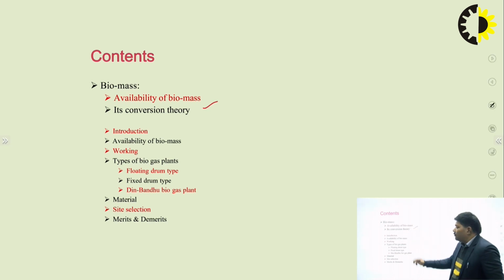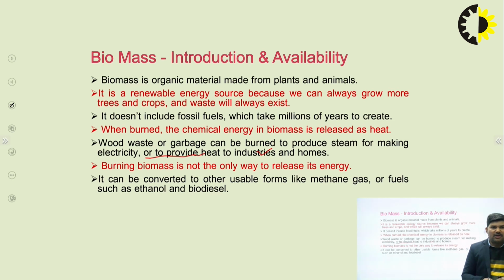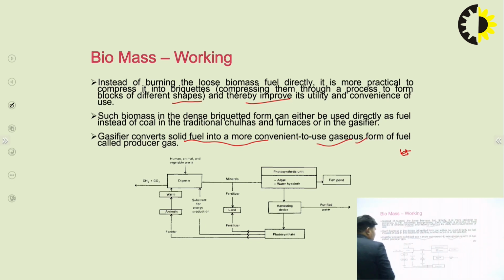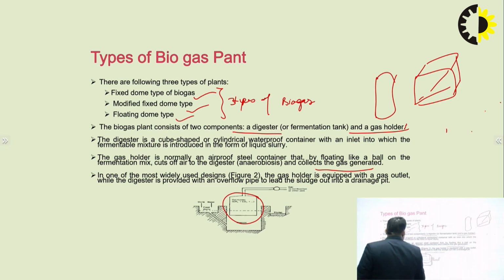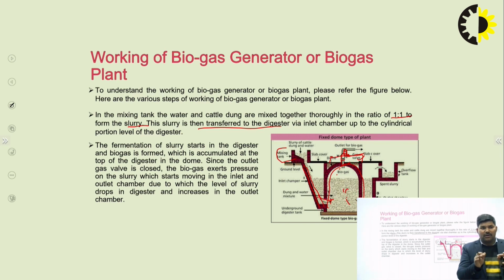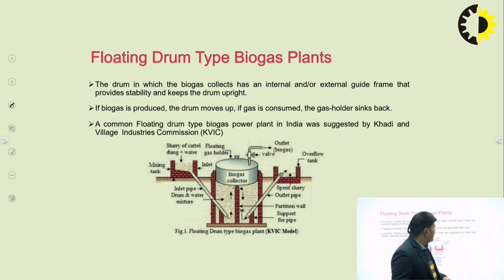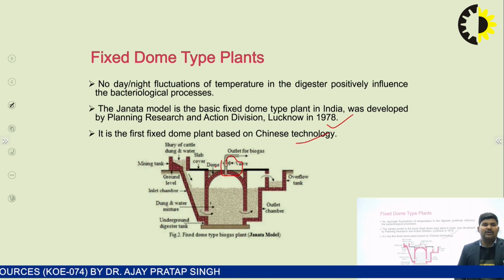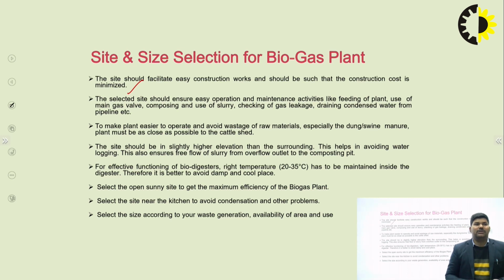''Bio mass'' Renewable Energy Resources Lecture 01 By Dr Ajay Pratap Singh, AKGEC